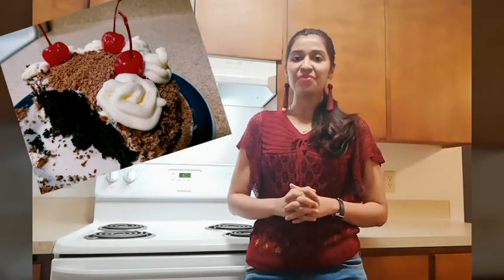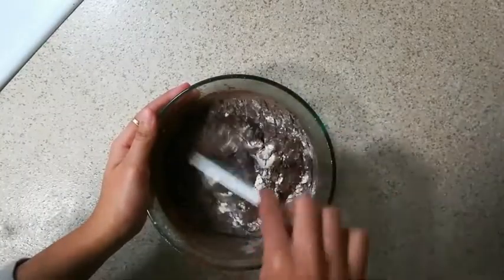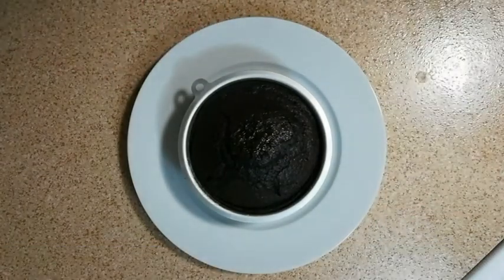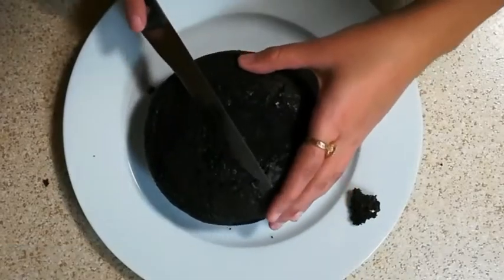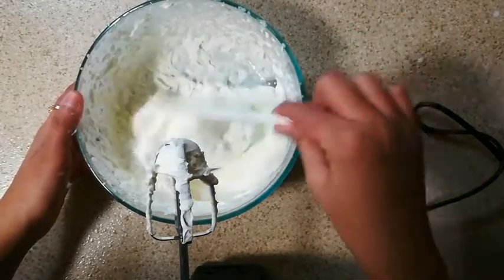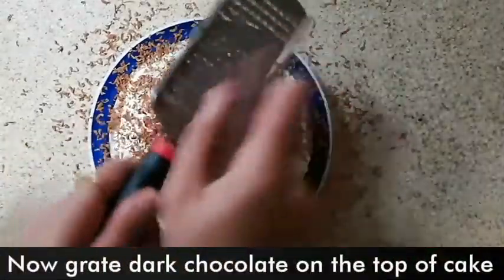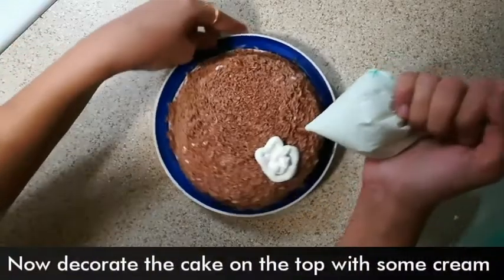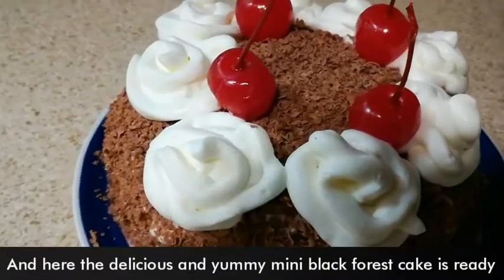Mini Black Forest Cake Recipe | Step by step Mini Black Forest cake recipe | Episode 101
Mini Black Forest Cake Recipe | Easy Black Forest Cake for two-four | Step by step Mini Black Forest cake recipe

For Cake
3 tbs of milk
4 tbs of unsalted butter
3 tbs of coco powder
2 tbs of chopped chocolate
1/2 teaspoon of coffee
1/3 teaspoon of salt
1 teaspoon of baking powder
1 egg
4 tbs of fine sugar
4 tbs of maida/all purpose flour

For Frosting
1 cup of heavy cream
1/3 cup of powdered sugar

Garnish
Cherry syrup with some cherries
dark chocolate bar